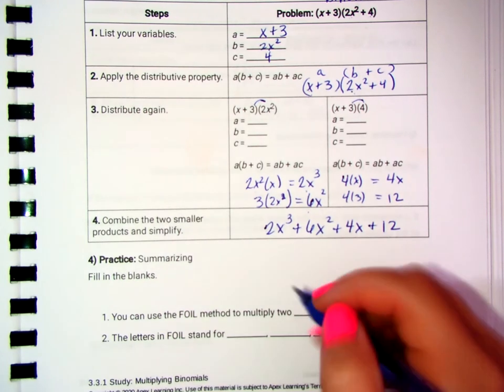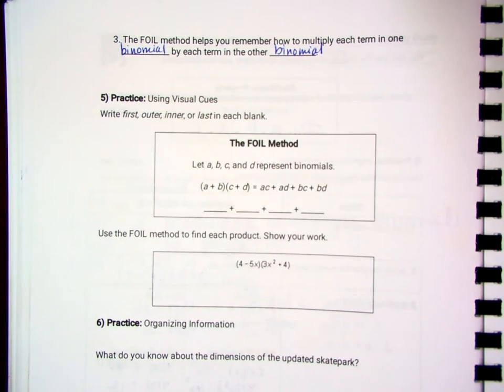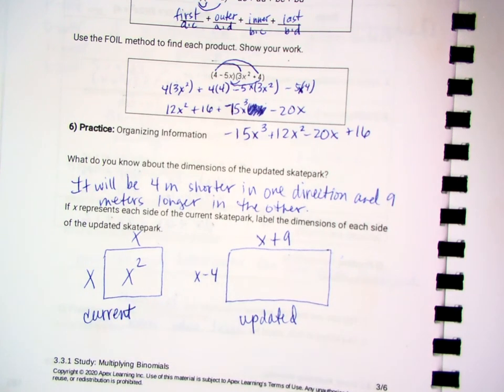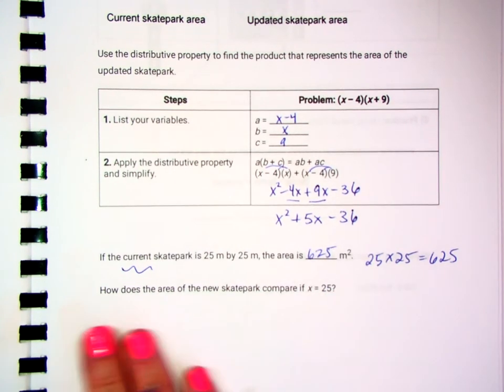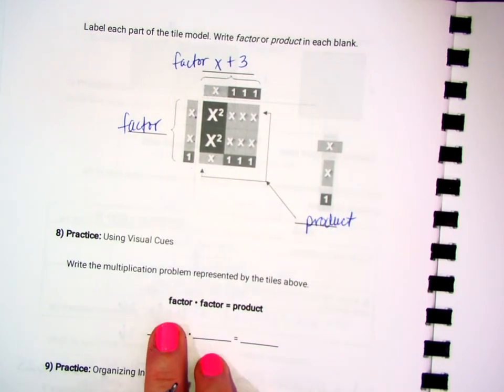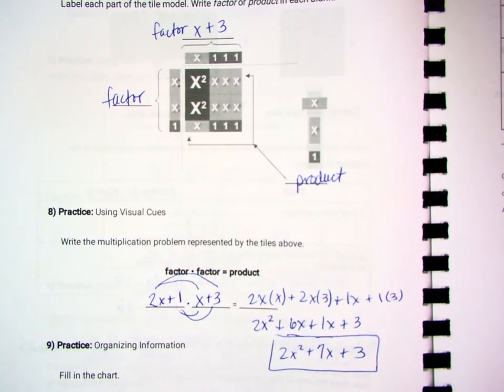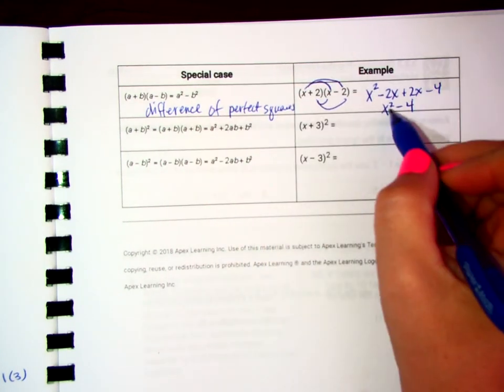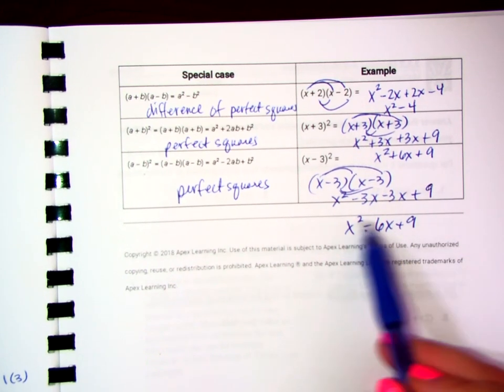M2 APEX 3 3 1 Study Guide